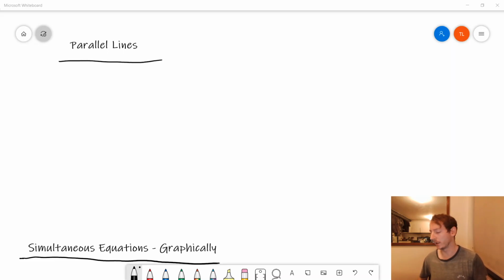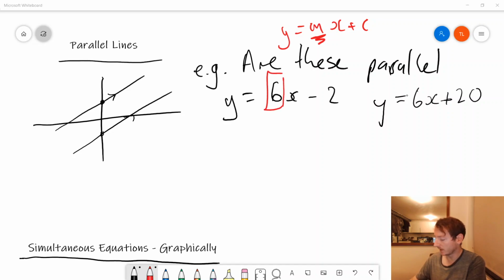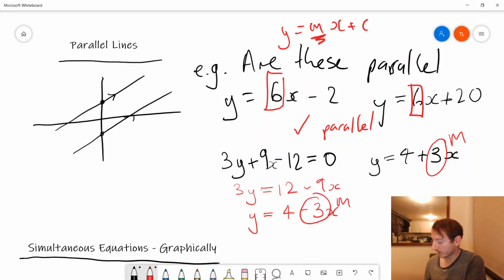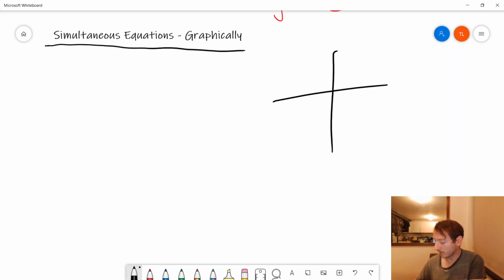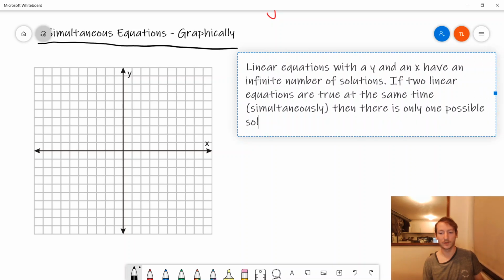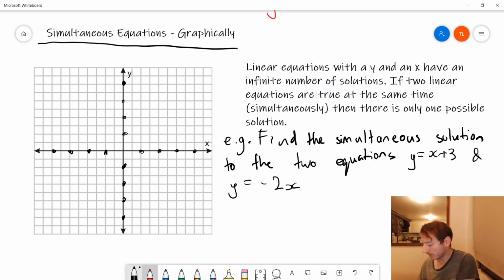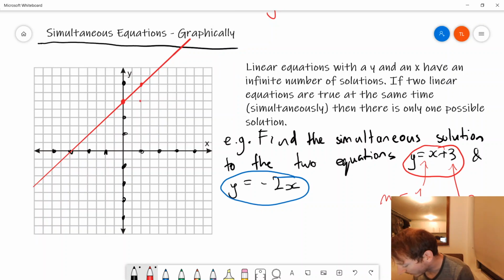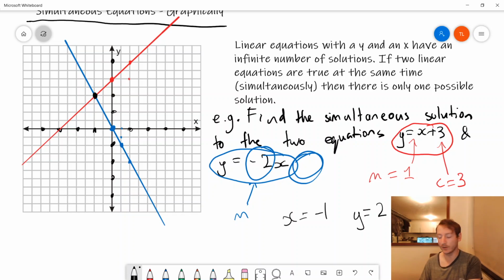12 Simultaneous Equations - Graphically